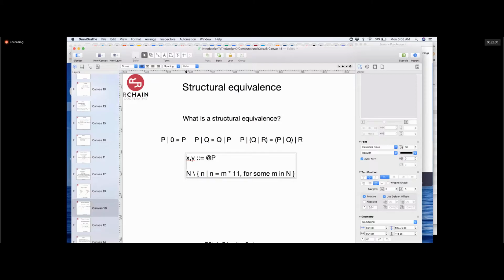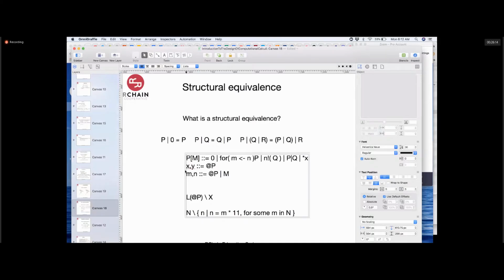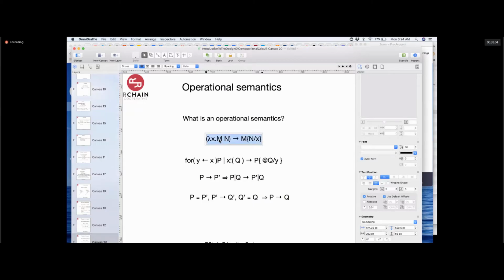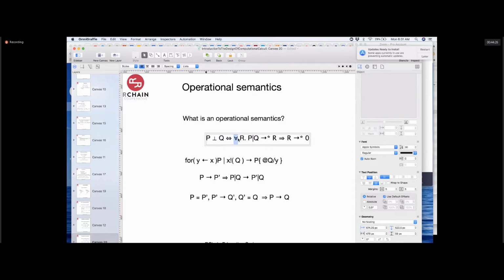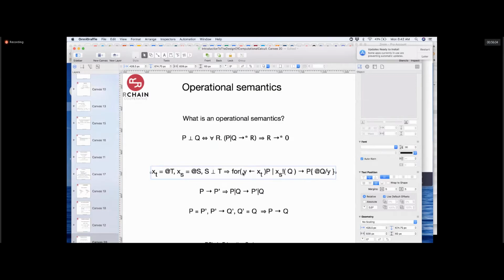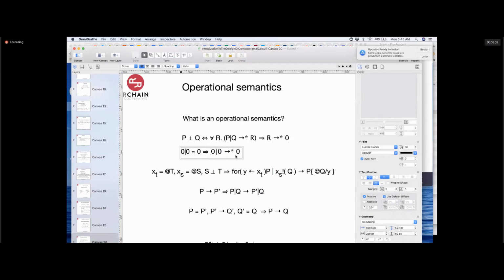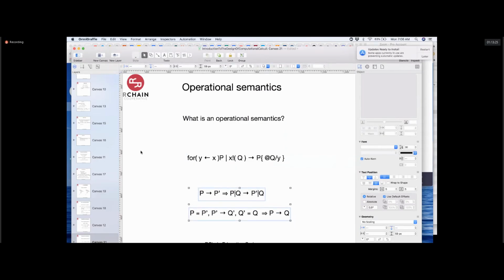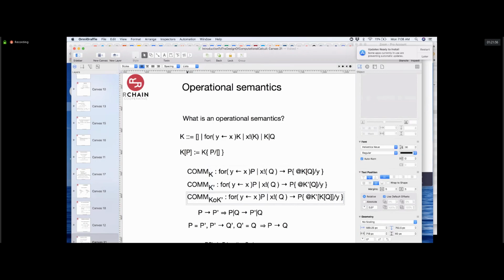Introduction to the design of computational calculi 04